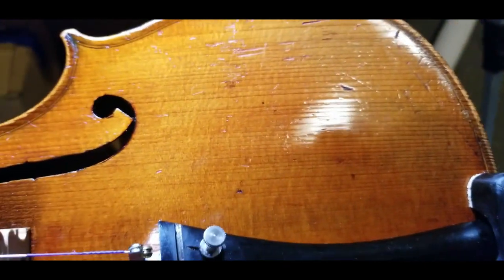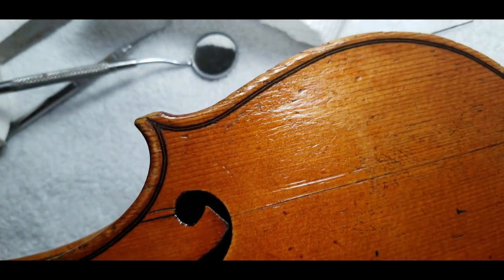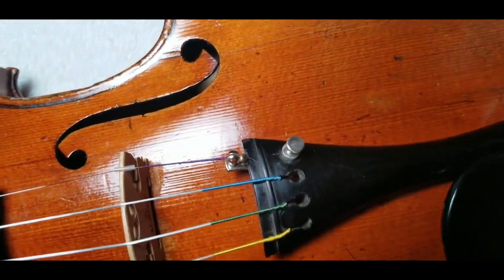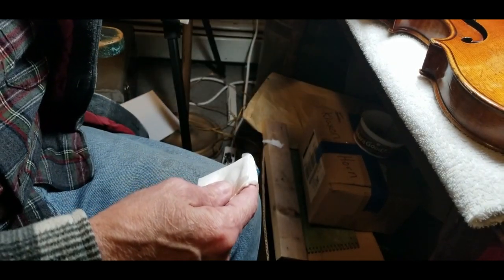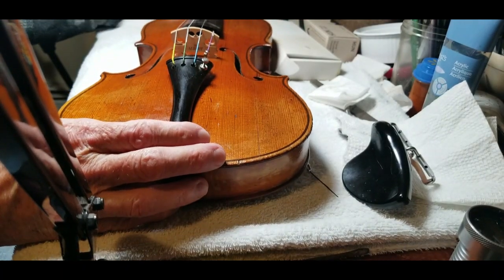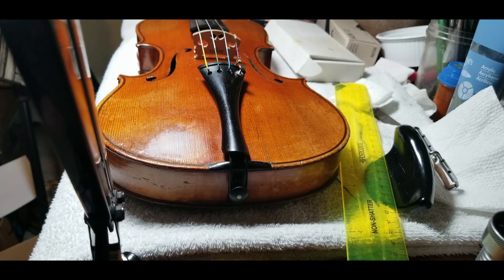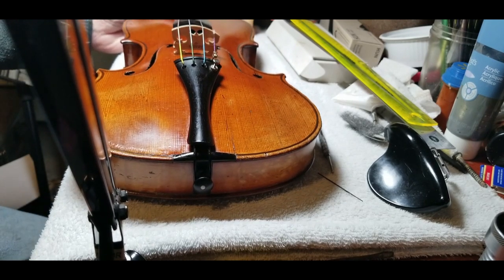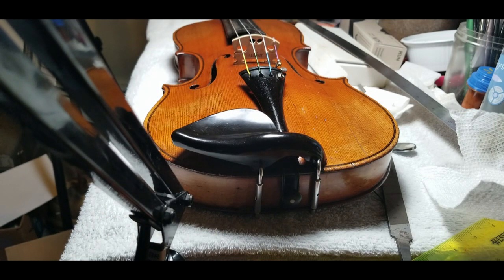The Harbor Violin ~ A Second Look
I never look at this violin and I never play it and on top of that, every time I mention it I scorn it as a wimpy violin. I decided to actually take a fair look
at the instrument. Welcome to The Harbor Violin ~ A Second Look